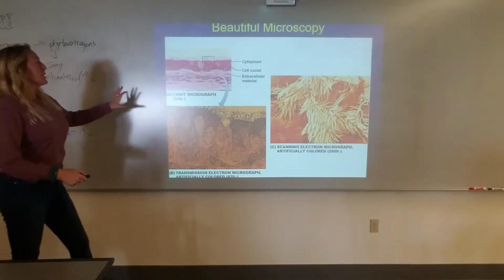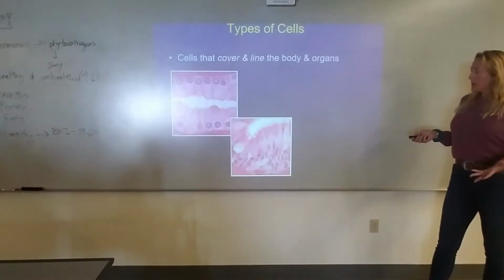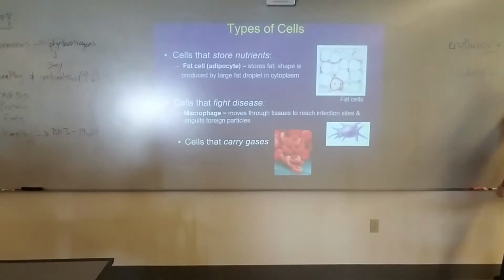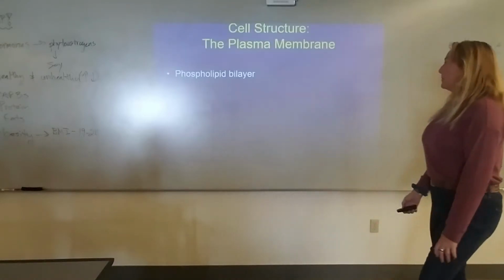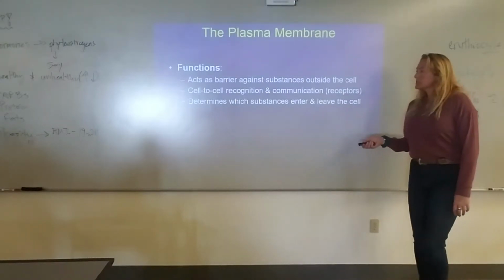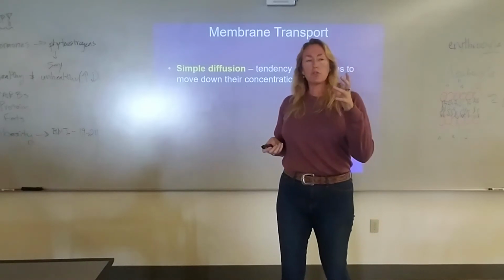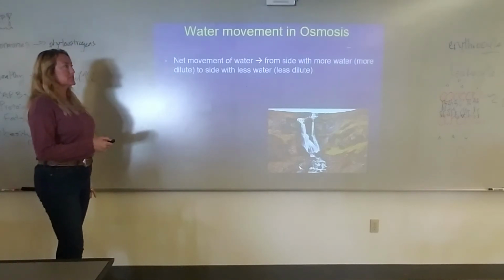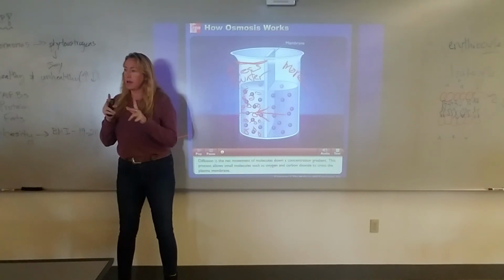Cells, Part 1